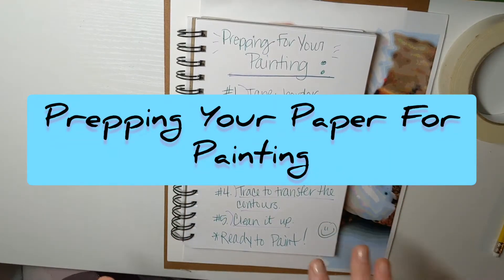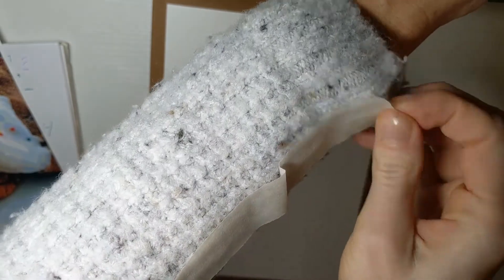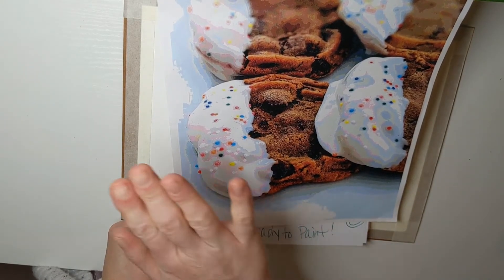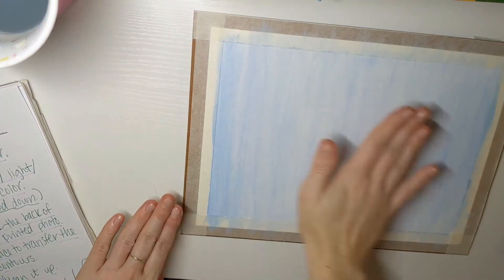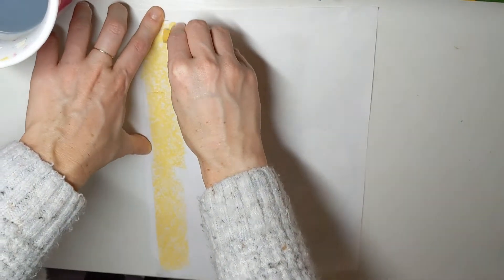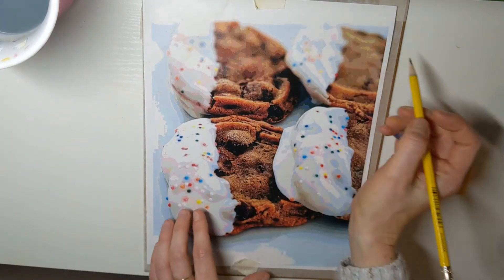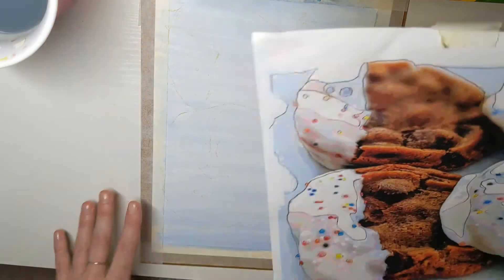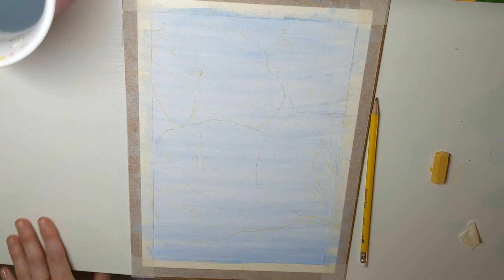Prepping your Paper for Painting